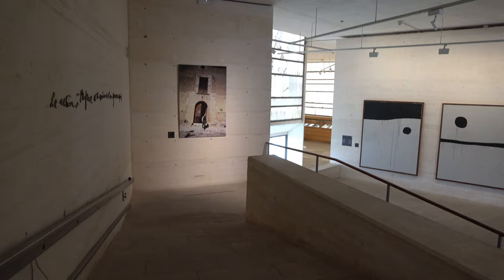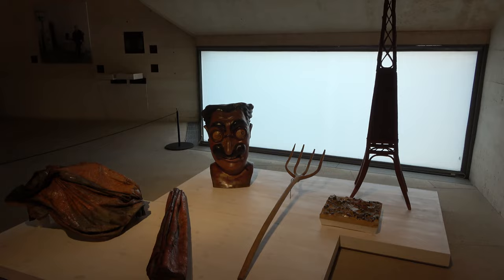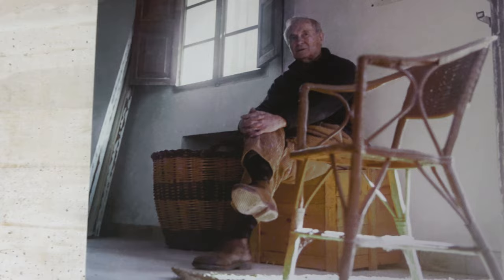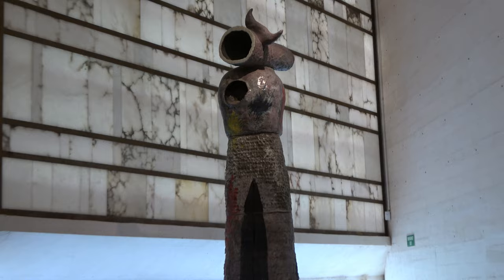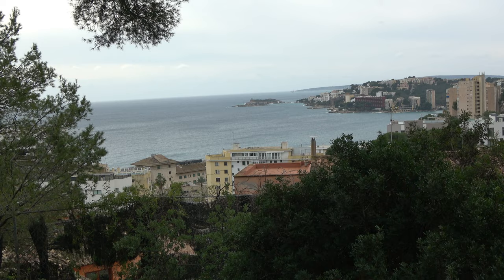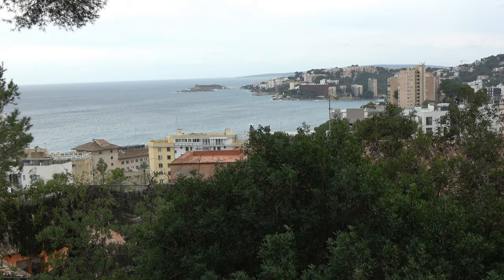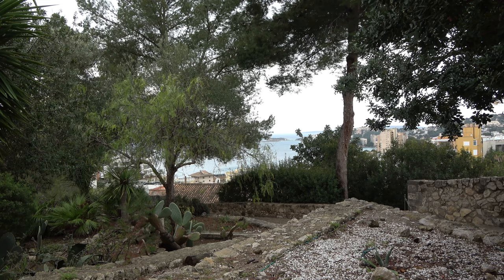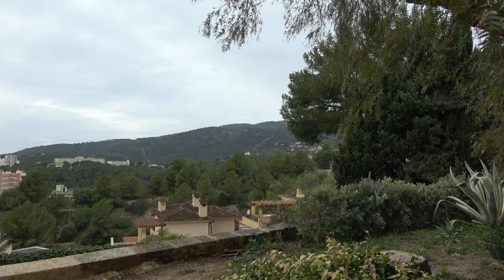Pilar i Joan Miro Museum Mallorca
Looking for something different to do in Mallorca?
Well, the Pilar i Joan Miro museum might be the answer for you.
The museum is on the outskirts of Palma in Marivent, just up the road from the Marivent Palace where the Spanish royal family spend their summer holidays.
The museum is built on the site where Joan Miro set up his studio during his stay in Mallorca.
-There are several buildings and galleries to visit including his purpose built studio and the Son Boter building that became another of his studios.
Modernisation in 1994 allows the centre to be the home for studios for other artists.
Certainly, an interesting place to visit and I suggest you read up on Joan Miro before you visit so that you get the most out of it.